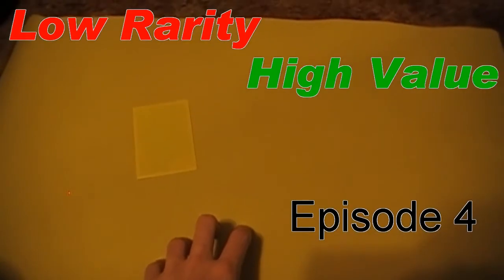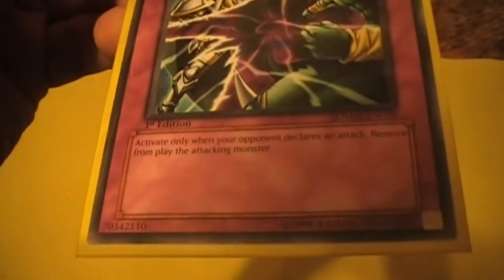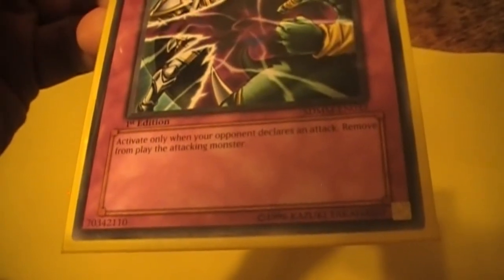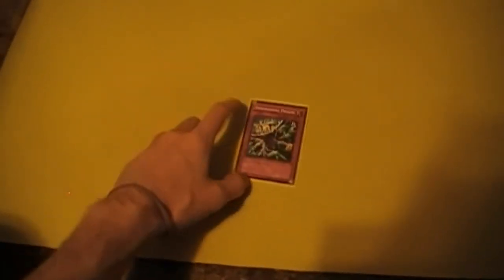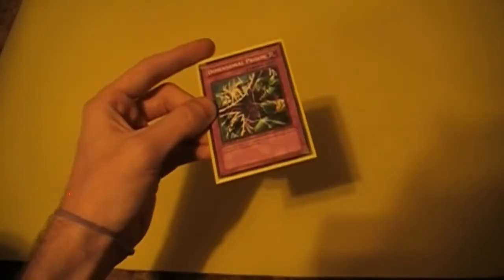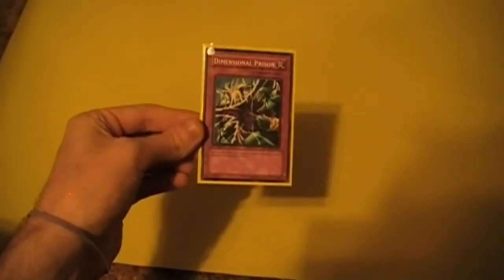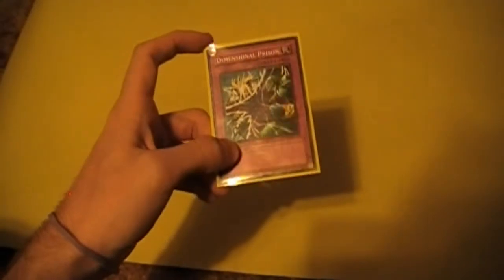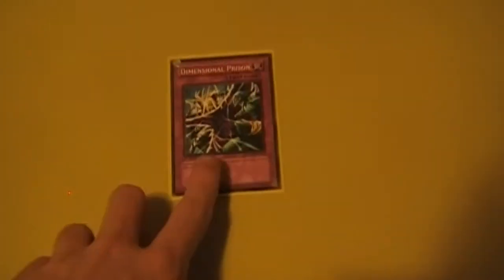Low Rarity High Value Episode 4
Episode number 4 of my series Low Rarity High Value. In this episode I talk about common Dimensional Prison.